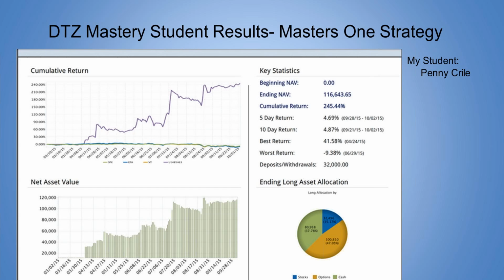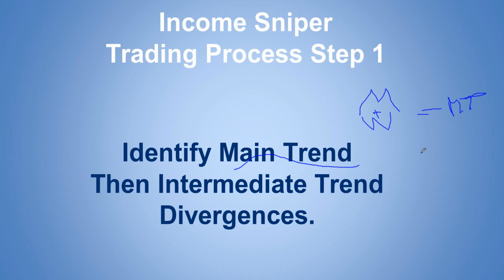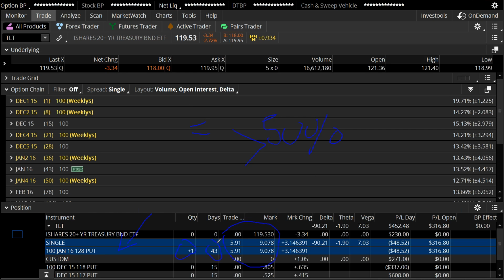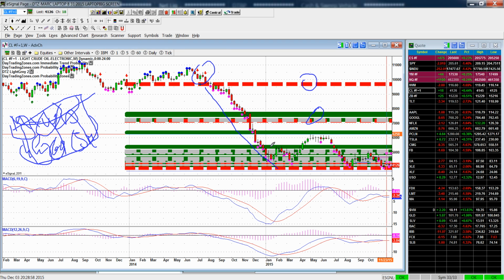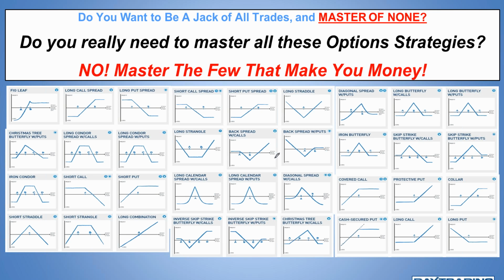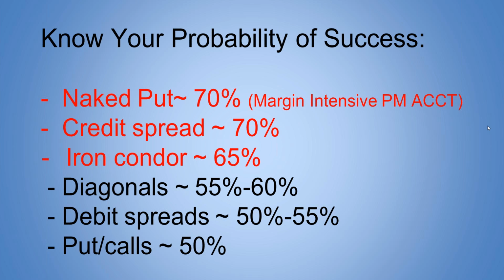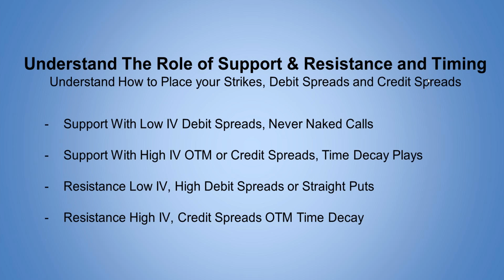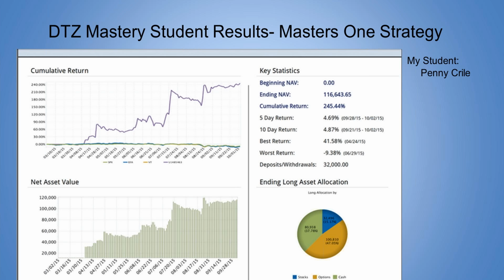Best Options Trading Online Strategies | Real Traders Webinar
Options Trading Online - Best Options Trading Strategies by Day Trading Zones...  In this Real Traders Webinar Weekly Hangout You'll Learn... Best Strategies To Profit With Weekly Options Income Strategies for Stocks!

option trading online, real traders webinar, best options trading strategies, day trading, weekly options income, weekly options webinar, weekly options trading strategies,

Free 14 Days Option and Stocks Trading from a 25 year Trading Veteran